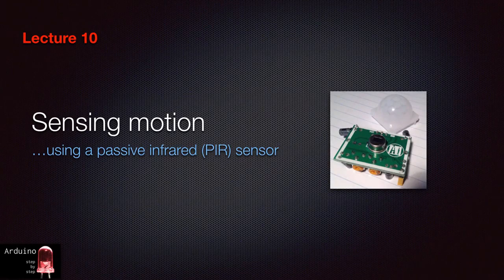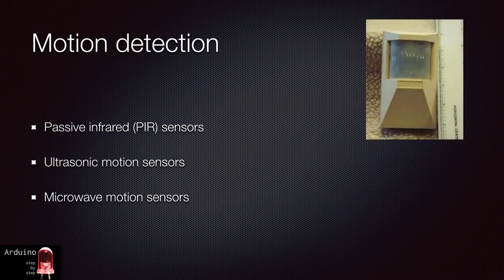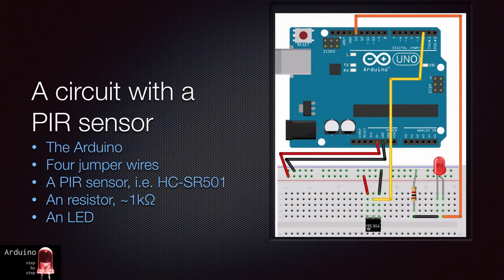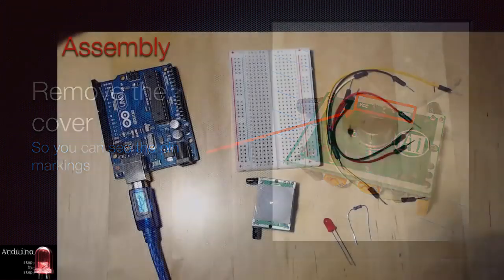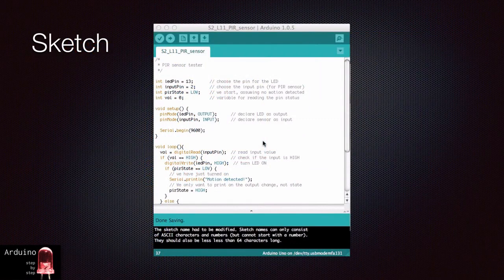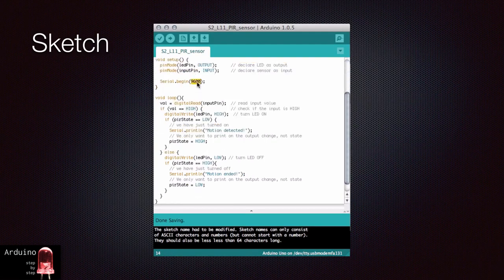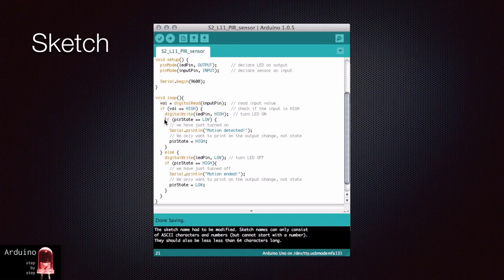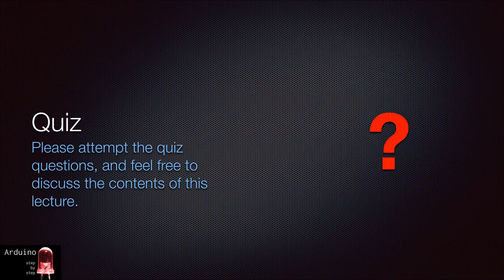014 Infrared motion sensors